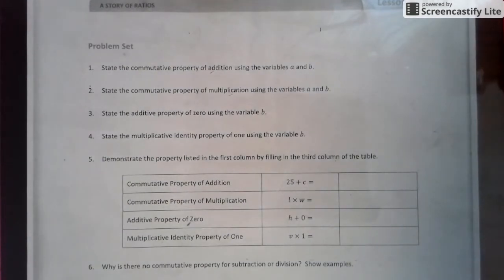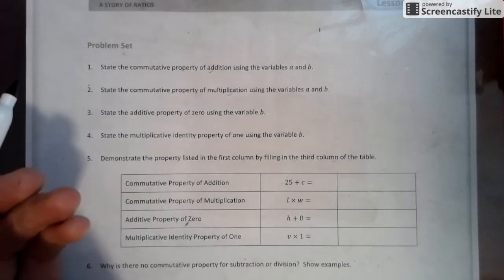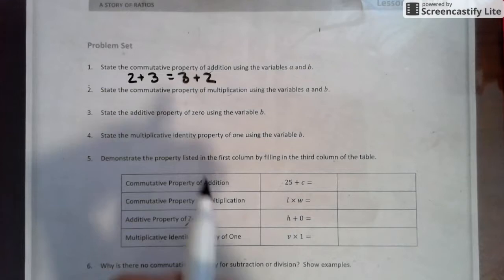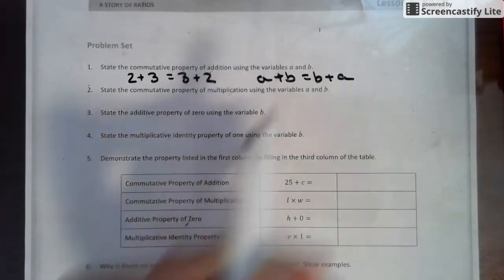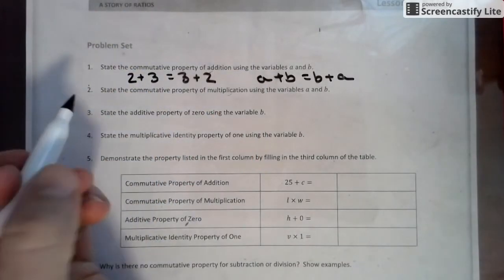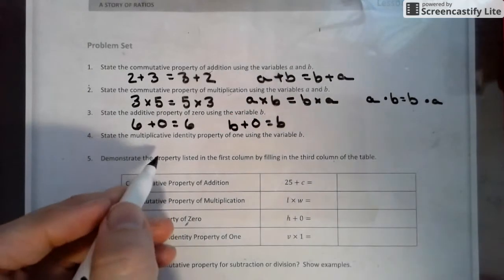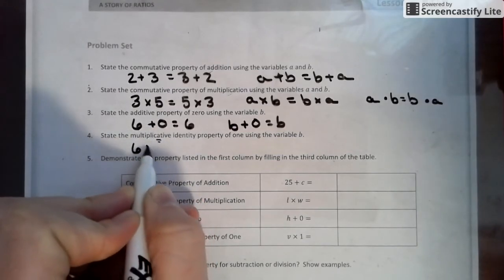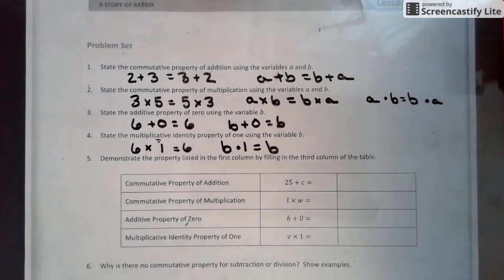Module 4 Lesson 12- Beginning Steps to the Properties